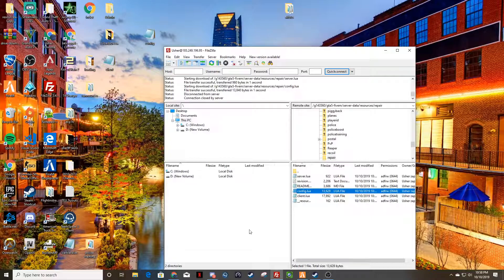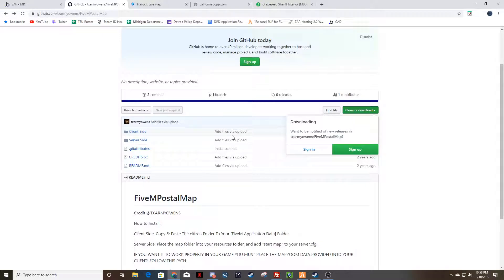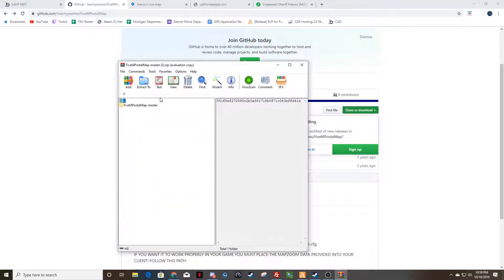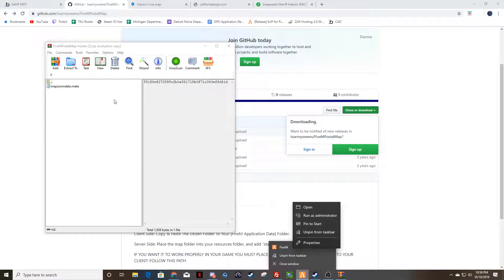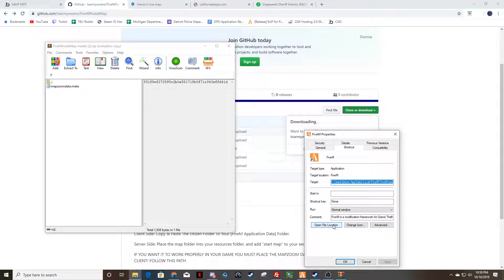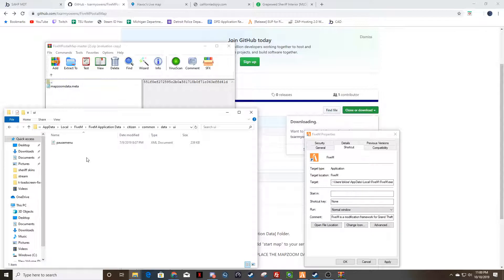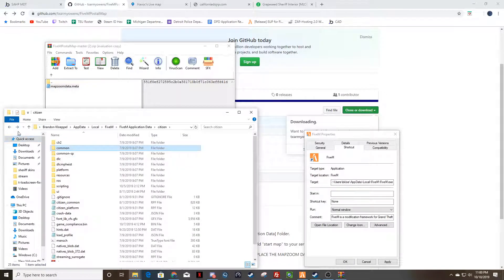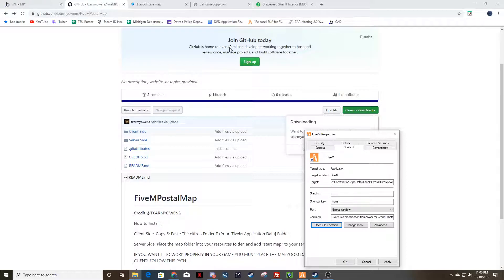FiveM Postal Code Zoom Fix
Tutorial for postal code Zoom fix.